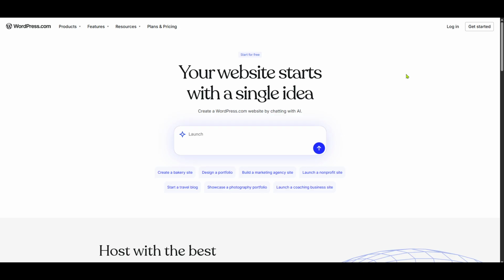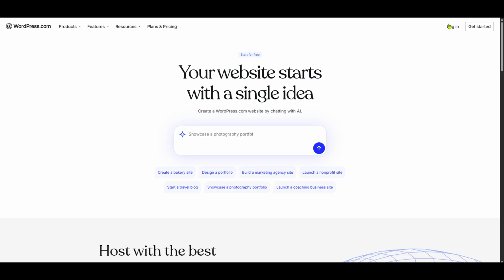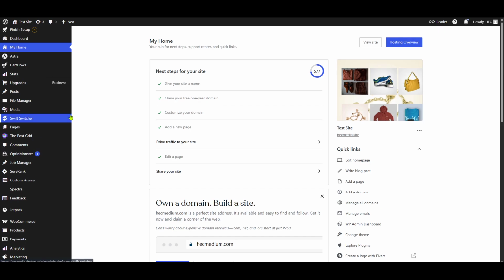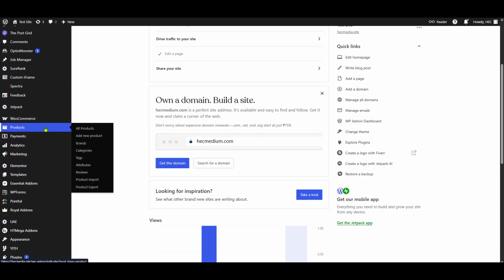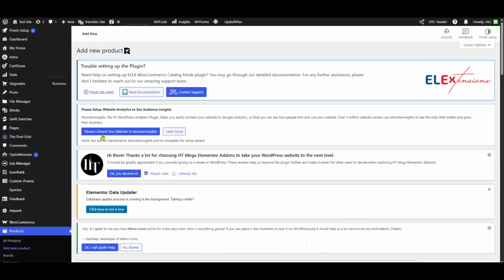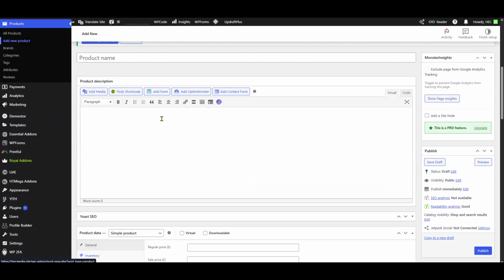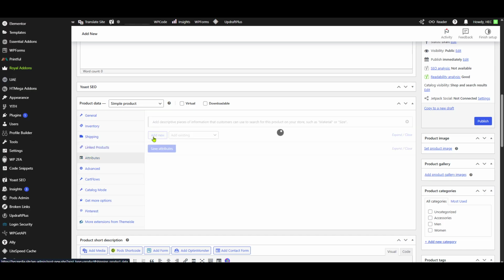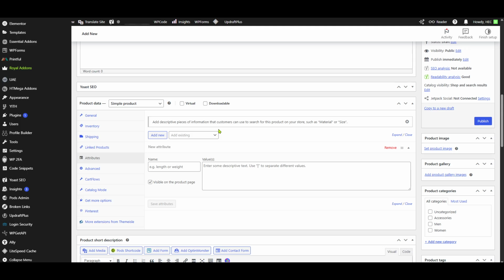How To Make A Simple Product With Woocommerce [2025 Guide]